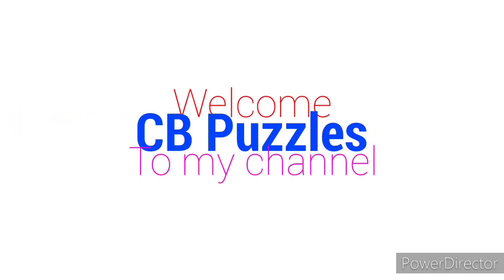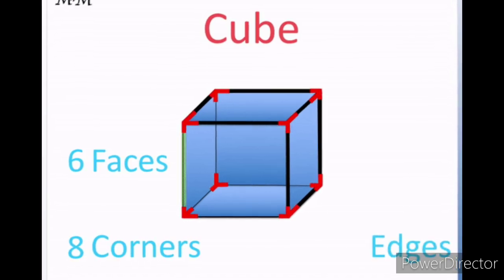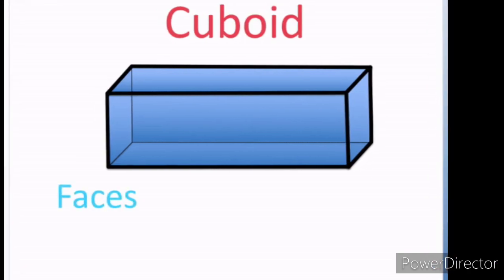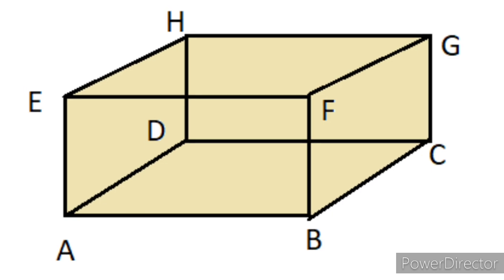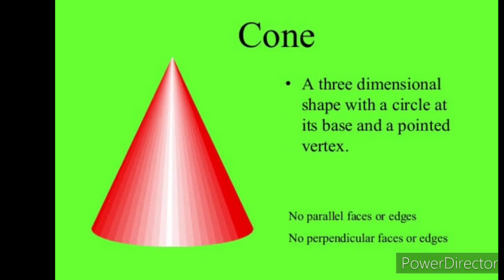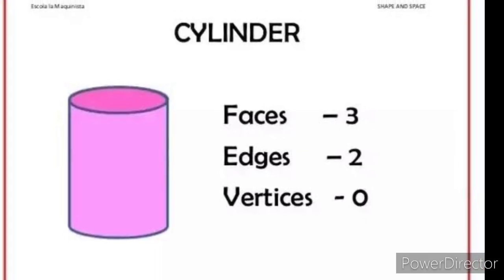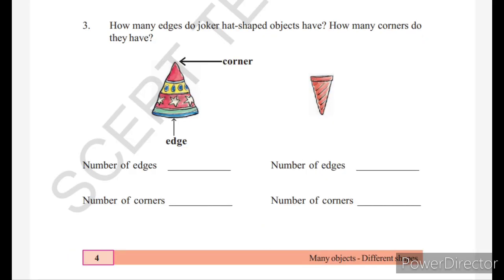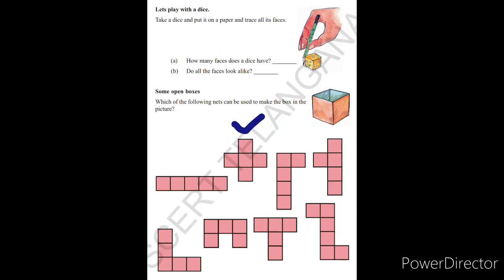4th class SSC Maths 1st chapter - Many Objects different Shapes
4th class SSC Maths 1st chapter - Shapes

Many objects different shapes chapter 1, 4th class